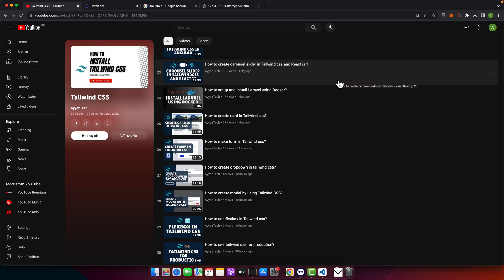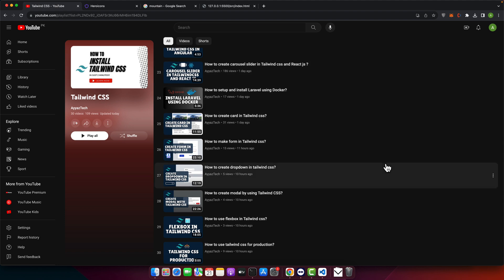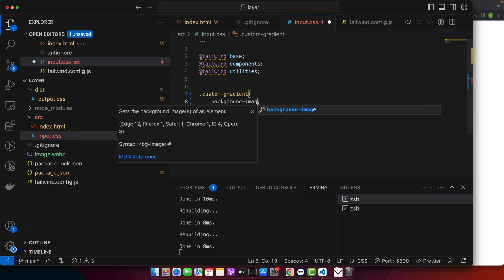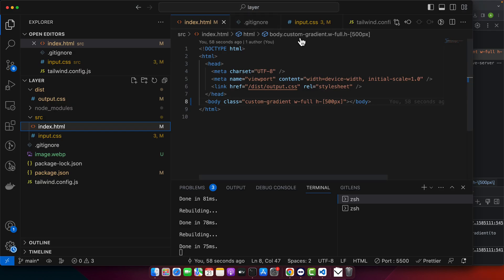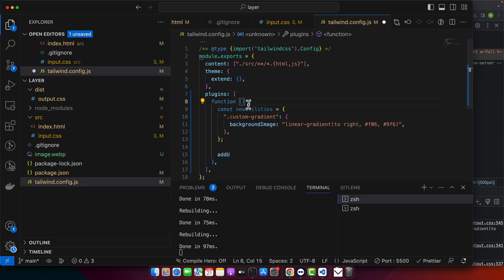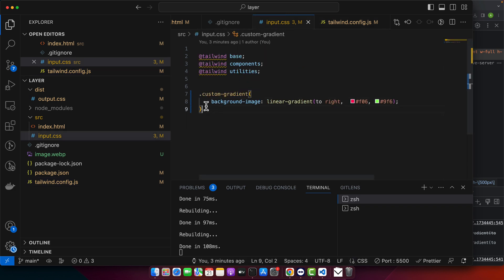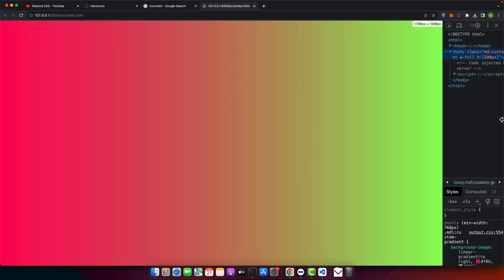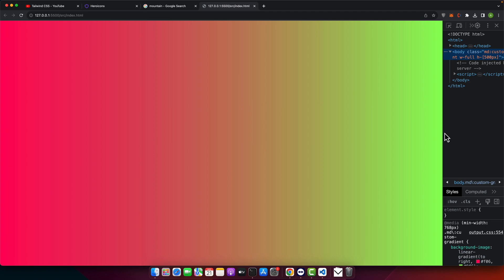How to add custom class in Tailwind CSS?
Hostinger offers:
- Easy-to-use control panel
- 24/7 customer support
- 30-day money-back guarantee
- And more!

In this tutorial, I explained how to add custom classes in Tailwind CSS, including creating custom gradient background and making custom utilities responsive.

Chapters:
00:00 - Introduction to Tailwind CSS and the need for custom classes
01:56 - Adding custom gradient background using a custom class
03:19 - Extending Tailwind CSS default configuration with custom utilities
04:01 - Making custom utilities responsive and hoverable
04:48 - Importance of maintaining the benefits of utility-first approach